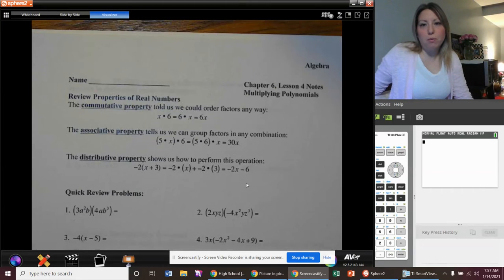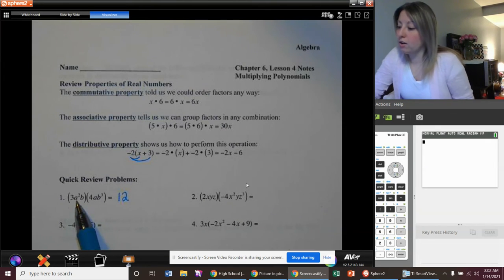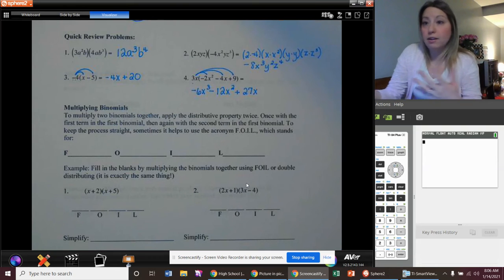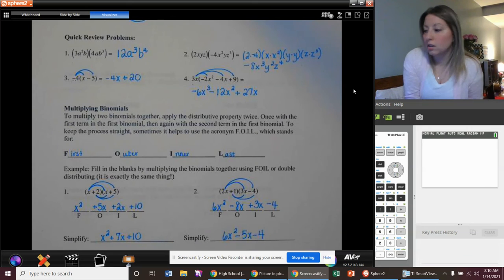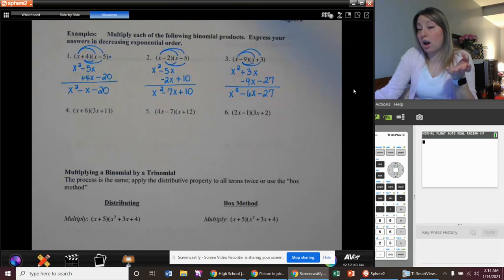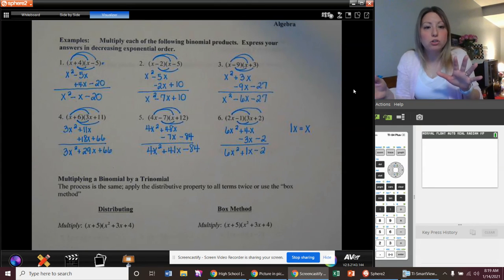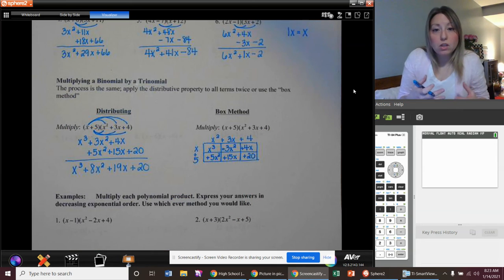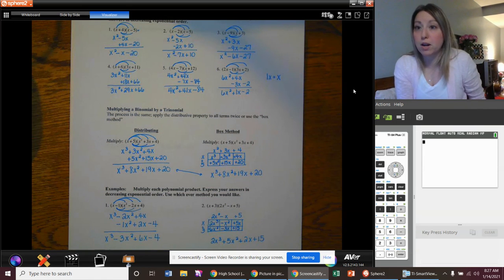A1 6-4 Notes